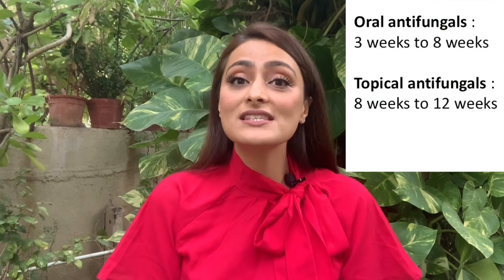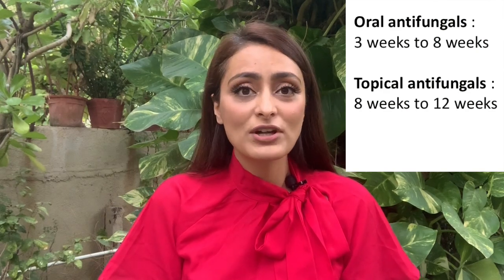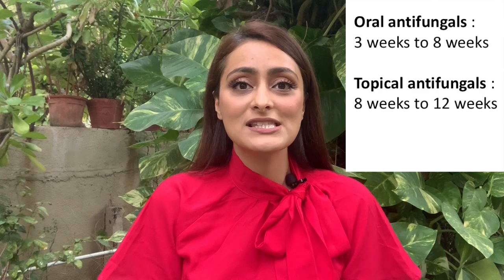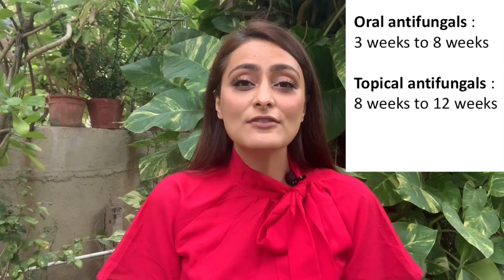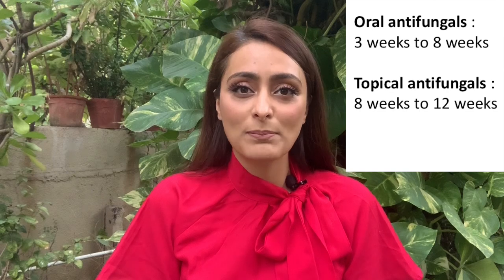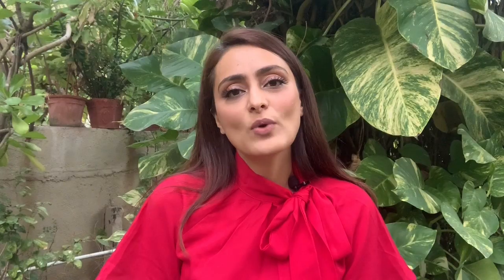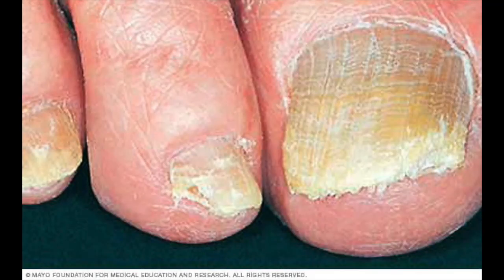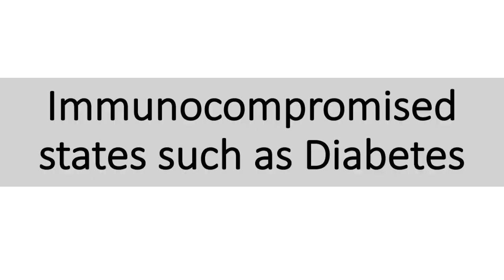Recurrent fungal infection | causes| How to prevent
Causes for recurrence of fungal infection

 Please do not use any creams containing clobetasol propionate, mometasone furoate, betamethasone valerate , fluticasone acetonide.

• Incomplete treatment
o Complete treatment has to be taken as the fungus is very resistant to treatment. There will be initial improvement but the infection comes back as soon as you stop taking medications.
o Duration of treatment depends upon the type of antifungal used and also the extent of infection. Usually the course of antifungal is 2-4 weeks. In extensive cases we even give treatment for 6-8 weeks.
o  Please do not take medications without a prescription.
• Use of creams containing steroid: Any cream which has more than one component other than salicylic acid, should not be used. Steroid reduces the capacity of the body to mount a response, an inflammation, against the fungus. The fungus then grows uninterrupted causing increase in the size of lesions. As soon as you stop the steroid cream, the redness worsens. It also causes stretch marks to appear in the groin area.

• Improper hygiene

o Spread by contact. Clothes of affected person will have to be washed separately and sun dried. Followed by ironing.
• Infection of toe nails
o Latent infection in toe nails could be causing recurrent infection in legs and groin. If your toe nails are thick or yellow in colour, you will have to get it treatment to prevent recurrence.

• Infection in another family member
o It is common for more than one family member to be affected by this infection. Sharing of clothes and towels will have to be avoided. All the family members must be treated. Everyone has different immunity. Even if one member has just one small patch, until he is completely treated, it will keep causing severe infection in the other family member.
o
• Immunocompromised states such as diabetes.
o It is routine practise to check blood sugar in patients who have extensive disease or disease with is not responding to ample course of antifungals. Diabetes , reduces immunity and ability to fight against infection. So recurrent fungal patient in a diabetic  patient may be the sign of poor diabetic control.